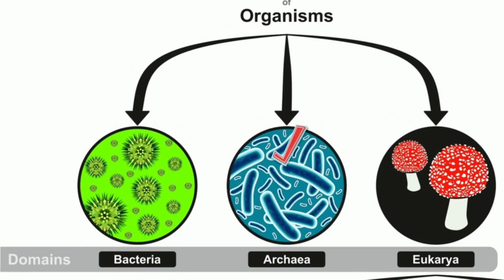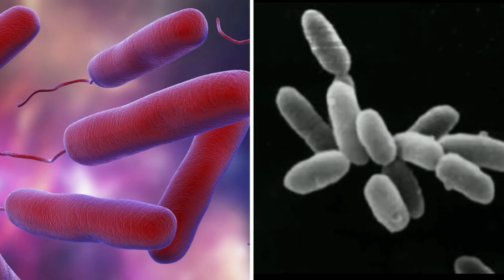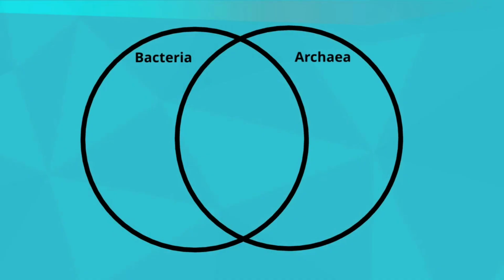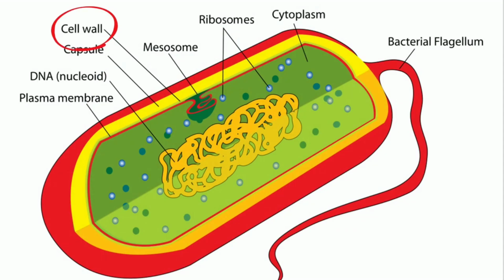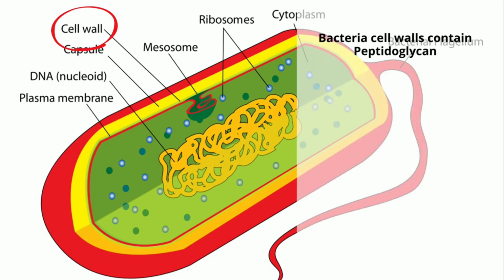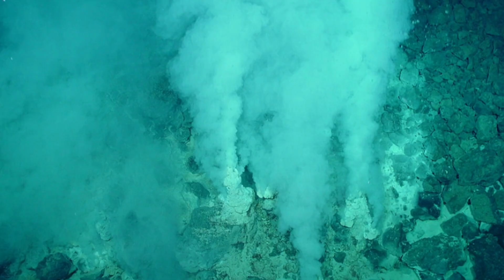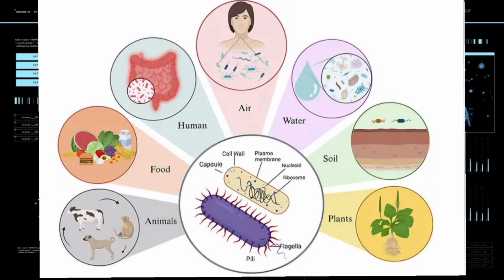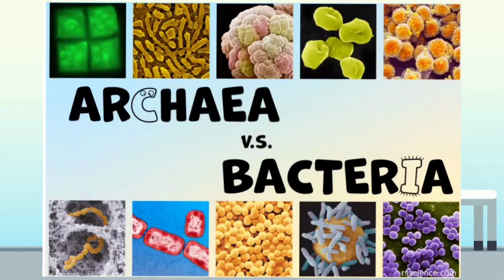Archaea and Bacteria: What are the differences?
Archea and bacteria, though superficially similar prokaryotes, exhibit fundamental differences in genetics, cell structure, metabolism, and ecological roles.

Here's a clear essay style explanation of the differences between Archea and bacteria. The difference between Archea and bacteria. Archea and bacteria are two of the three major domains of life, the third being Eukaria. At first glance, Archea and bacteria seem very similar.

Both are single-celled microorganisms, lack a nucleus and reproduce asexually.

For many years, Archea were even classified as a type of bacteria. However, advances in molecular biology, especially in the study of ribosomal RNA, have shown that Archea and bacteria are fundamentally distinct groups.

Their differences span genetics, cell structure, metabolism, and ecological roles. One, genetic and evolutionary differences. Archea and bacteria differ significantly at the genetic level. Archea share certain genetic features with eukaryotes, such as similarities in the machinery used for DNA replication, transcription, and translation.

In fact, Archeal RNA polymerase and ribosomal proteins are more closely related to those of eukaryotes than to bacteria.

This suggests that Archea and eukaryotes share a closer evolutionary relationship, even though Archea physically resemble bacteria.

Two, cell membrane composition. One of the most striking differences between Archea and bacteria lies in their cell membrane structure.

Bacterial membranes are made of fatty acids attached to glycerol with ester bonds. In contrast, Archeal membranes are built from isoprine chains attached to glycerol with ether bonds. Ether bonds are chemically more stable than ester bonds, allowing Archea to survive in extreme environments such as hot springs, salty lakes, or highly acidic conditions.

Some Archea even have monolayer membranes, which further enhance their stability in harsh settings.

Three, cell wall differences.

Both Archea and bacteria typically have cell walls, but their composition differs. Most bacteria have cell walls made of peptidoglycan, a polymer unique to them.

Archea, however, lack peptidoglycan.

Instead, they may have cell walls made of pseudopeptidoglycan, proteins, or polysaccharides.

This distinction is important because many antibiotics such as penicillin target peptidoglycan synthesis, making bacteria vulnerable, but leaving Archea unaffected.

Metabolism and environmental adaptations.

Bacteria and Archea also differ in their metabolic capabilities.

While both groups exhibit great diversity, Archea are especially known for thriving in extreme environments, earning them the title of extremophiles.

Some Archea produce methane as a byproduct of metabolism, methanogens, a process not found in bacteria. Bacteria, on the other hand, are more common in everyday environments and play central roles in processes such as nitrogen fixation, decomposition, and human health.

Ha, sure, five, pathogenicity.

A crucial difference is that many bacteria can cause disease in humans, animals, and plants, while no known Archea are pathogenic. This makes bacteria highly relevant to medicine and public health, whereas Archea are more often studied for their ecological roles and unique biochemistry.

Conclusion.

Although Archea and bacteria are both prokaryotic and superficially similar, they are fundamentally different at the molecular and biochemical level. Archea are genetically closer to eukaryotes, have unique membrane lipids, and thrive in extreme environments, while bacteria are abundant in more common habitats and include many pathogenic species.

Understanding these differences not only clarifies the tree of life, but also highlights the remarkable diversity of life forms that exist on earth.